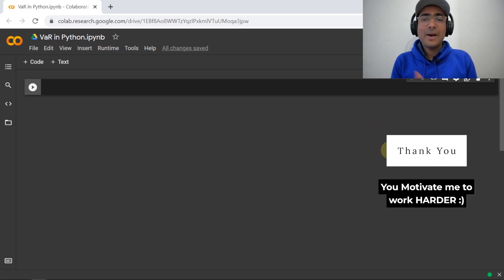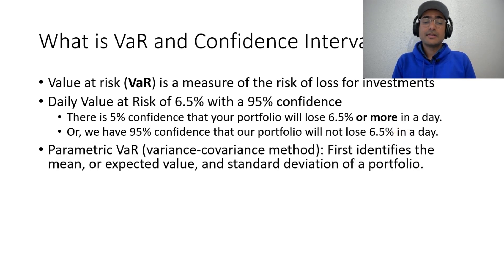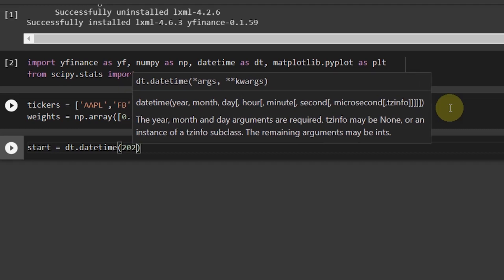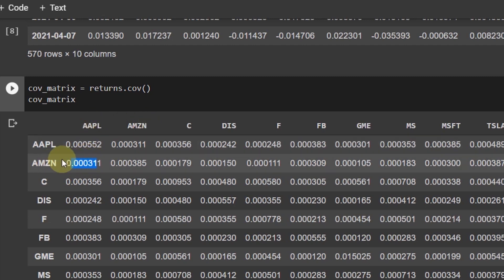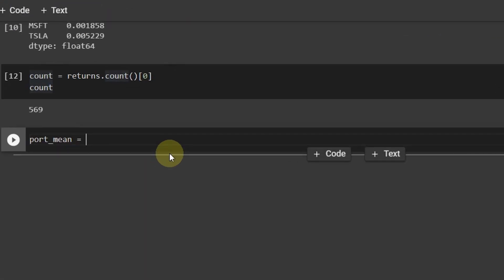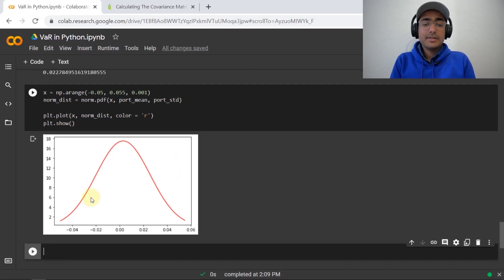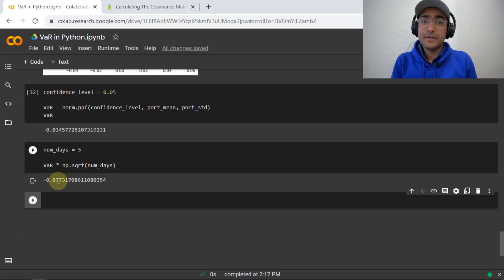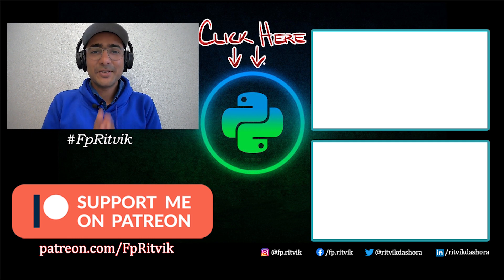Value at Risk (VAR) in Python under 25 lines of code [You MISS, You LOSE]🔴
In this tutorial, we learned how to calculate Parametric VaR (Value at Risk) of a stock portfolio using Python under 25 lines of code.

Summary: In this video, I have talked about Value at Risk in Python, i.e., its definition and how to calculate Portfolio VaR in Python. Then I made Variance-Covariance Matrix and constructed a Multivariate Normal Distribution curve. Lastly, I calculated VaR (Value at Risk) and confidence interval using scipy.stats python package.

What is VaR (Value at Risk)?
Value at risk is a measure of the risk of loss for investments. It estimates how much a set of investments might lose, given normal market conditions, in a set time period such as a day.

TimeStamps:
Introduction (0:00)
What is VaR and Confidence Interval (1:36)
VaR in Python (3:22)
Multivariate Normal Distribution in Python (7:34)
How to Calculate portfolio VaR in Python (10:53)
Outro (14:03)

I used Google Colab for this code. It is an amazing platform for beginners.